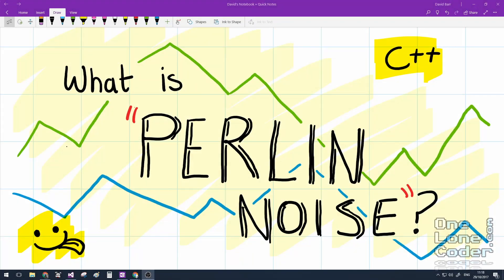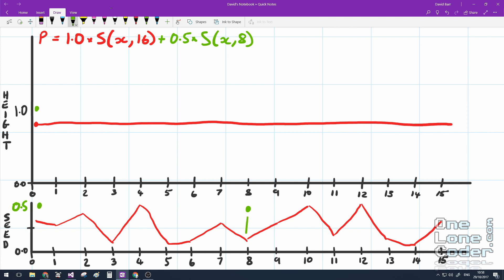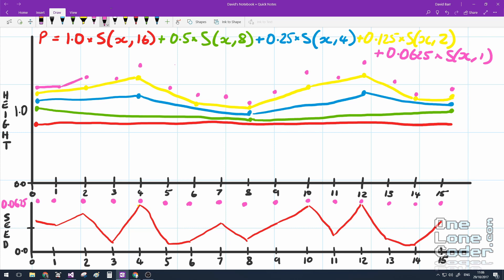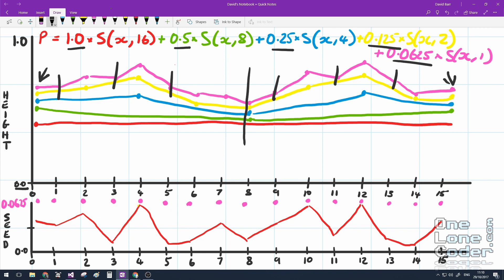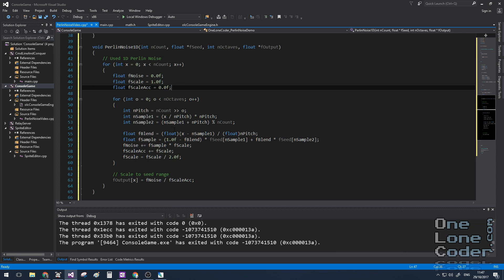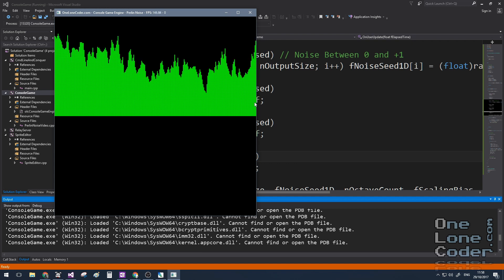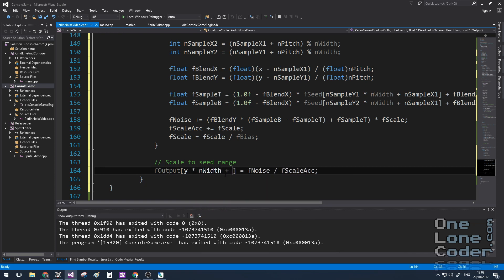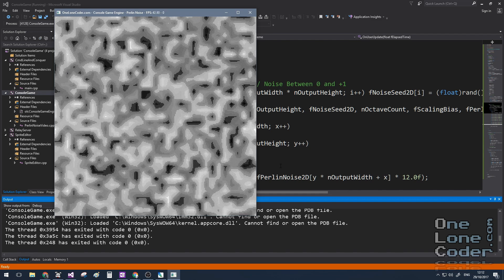Programming Perlin-like Noise (C++)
NOTE! This is an approximation of Perlin Noise! :-S

Noise is at the root of most procedurally generated content. However, just choosing random numbers alone is insufficient. Perlin noise adds local coherence over different scales to generate natural looking formations, which can be further processed into assets for all sorts of algorithms and games. This video shows 1D and 2D Perlin noise being created and displayed at the command prompt.